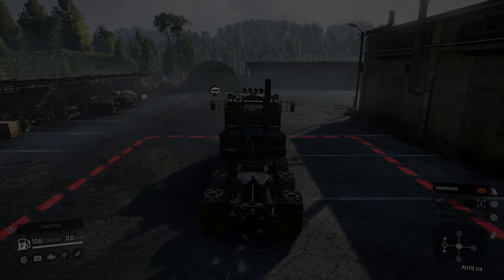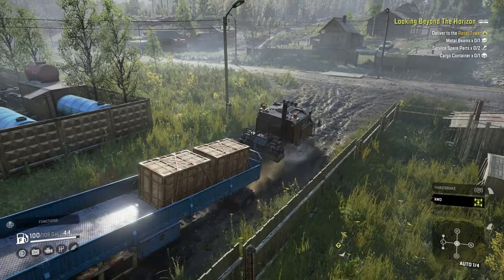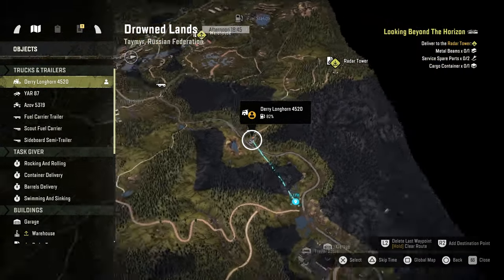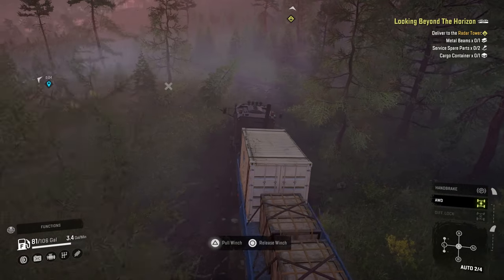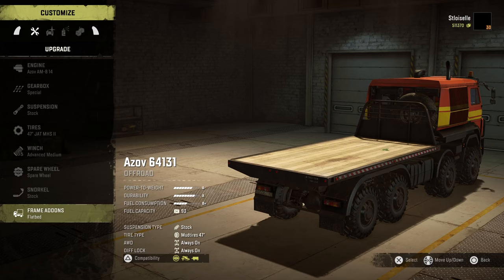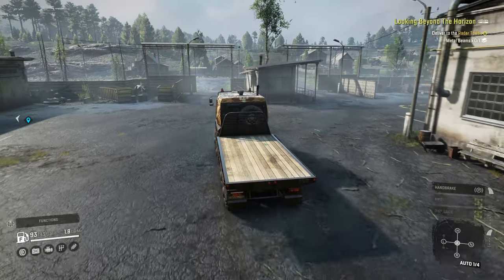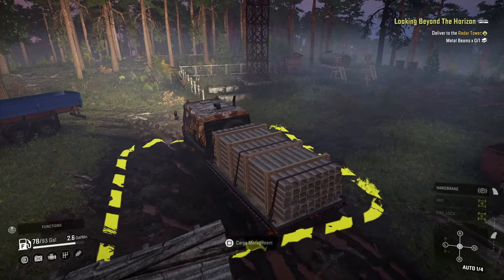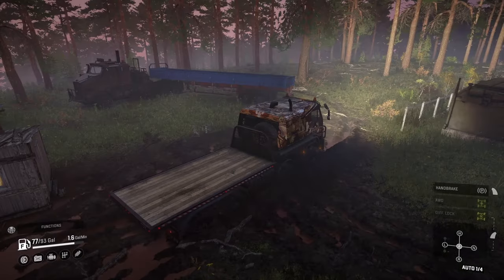This is how you get to the next map and unlock the quarry : Part Two | SnowRunner | Taymyr | Ep 121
Chapters:
0:00 Intro
0:50 Looking beyond the horizon
4:57 Picking up the Cargo Container and the Service Spare Parts
18:15 Dropping off the Cargo Container and the Service Spare Parts
21:21 Picking up the Metal Beams
27:59 Dropping off the Metal Beams
30:00 Our First Look at the Quarry
35:34 Return to Base